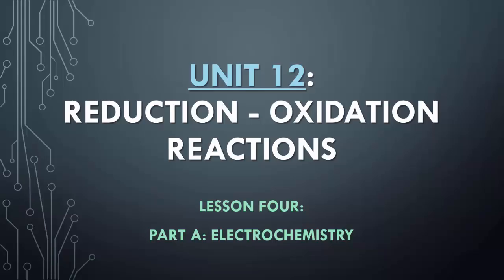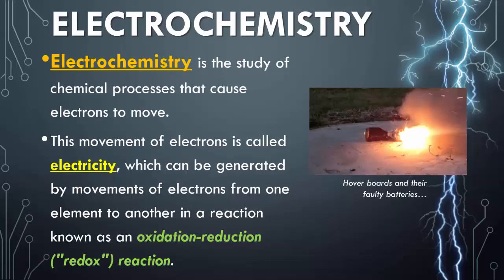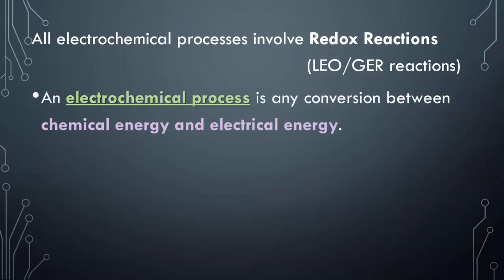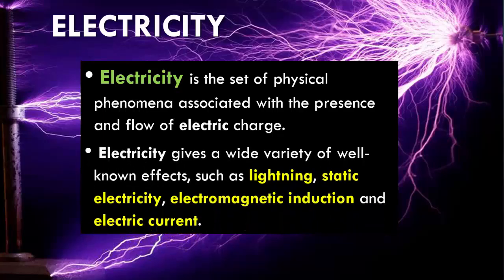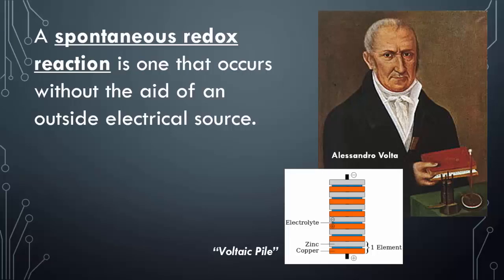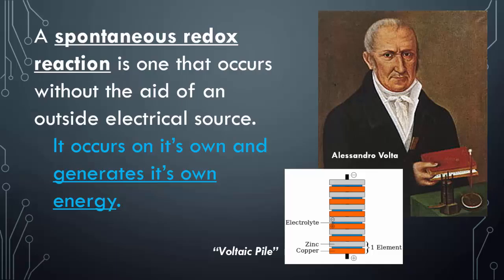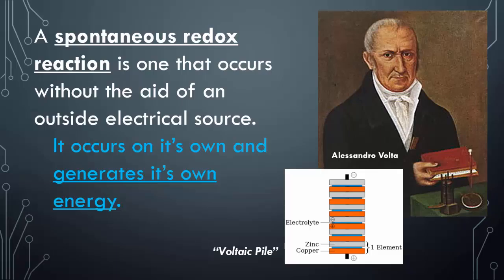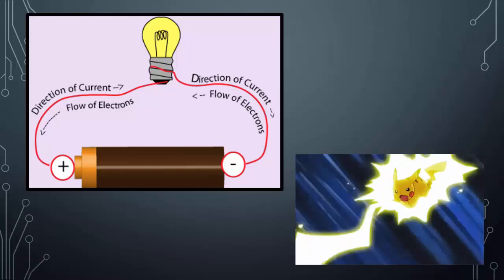U12:L4a - Electrochemistry and Electricity Intro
Shocking, isn't it.
Check it out:
Pikachu, and 5 really good reasons why I wouldn't want one.